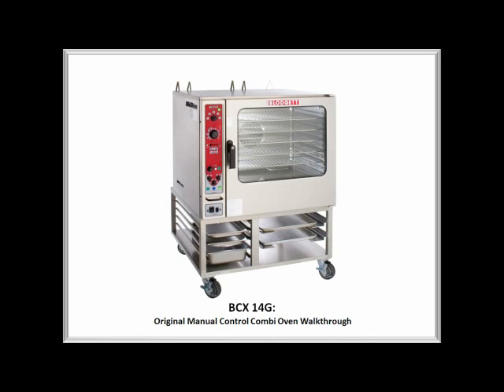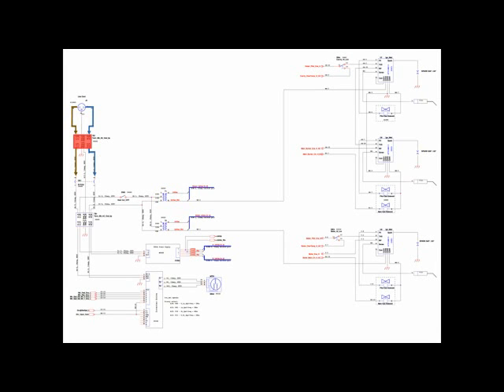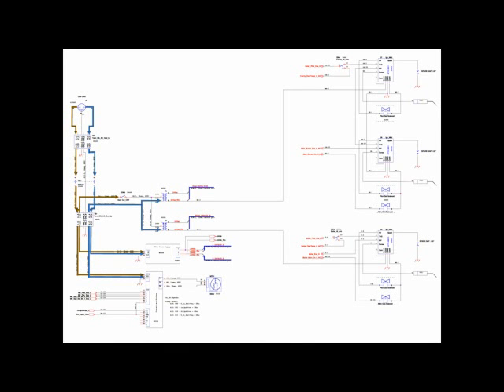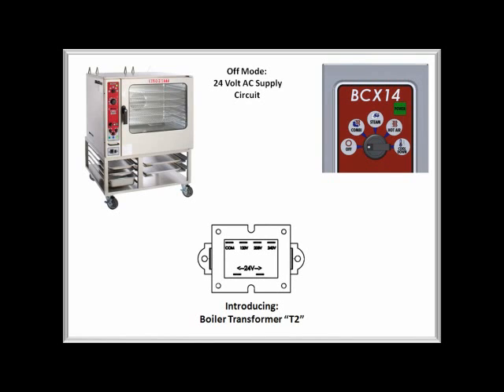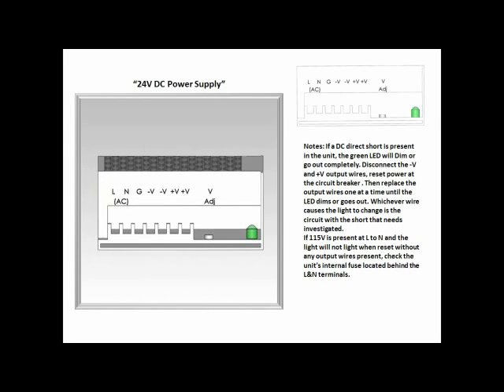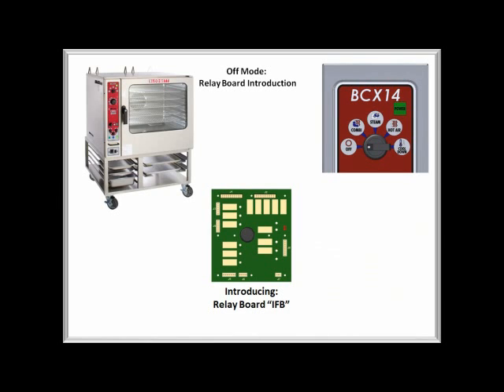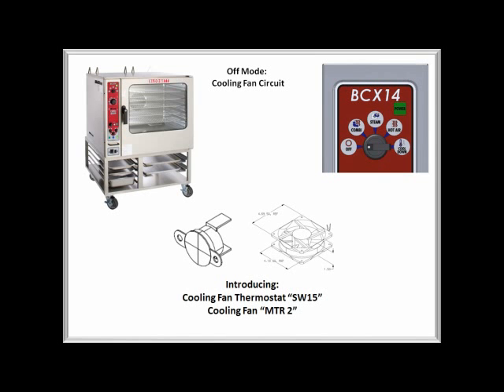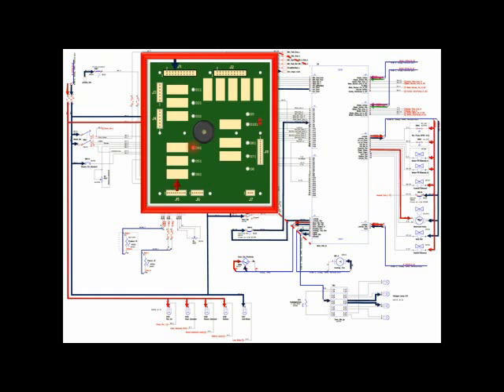BCX Manual Off 1